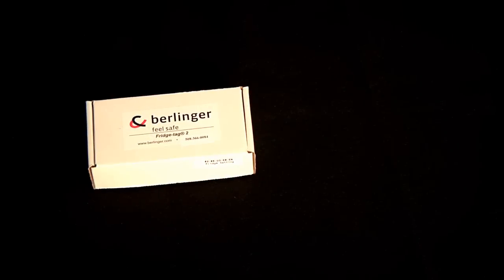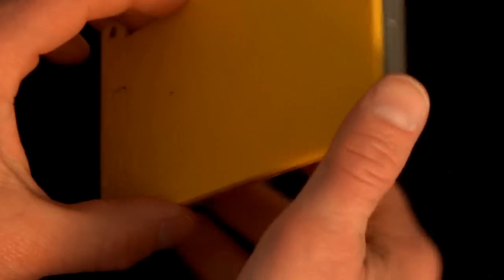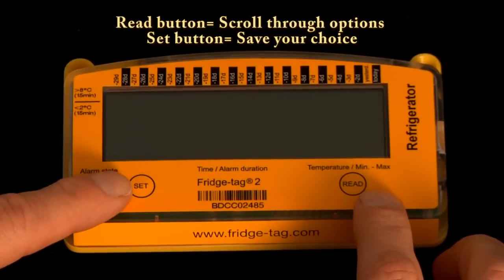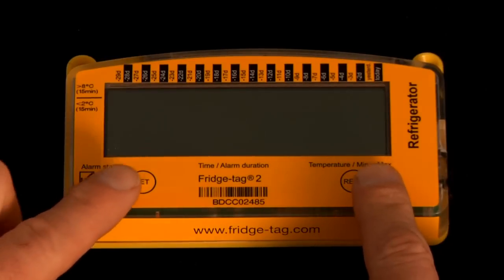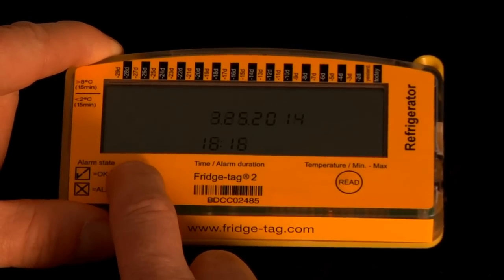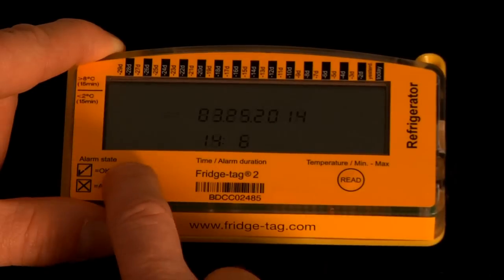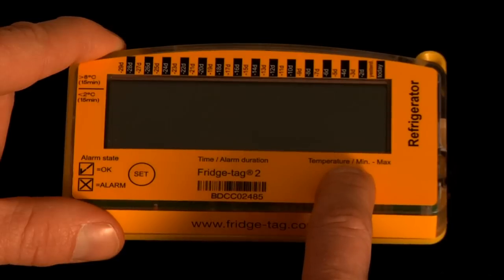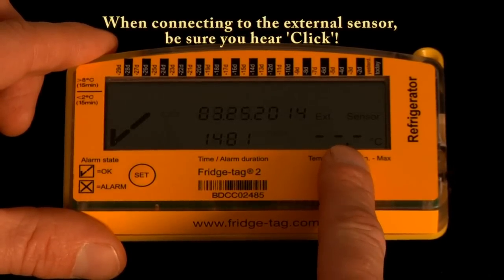How to start the Fridge-tag2?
For the Fridge-tag® 2 with factory programmed alarm settings this video will show how to activate the device.  Remember, if you have an external sensor with your device it should be in the refrigerator or freezer at least 1 hour prior to activating the device.  If you have an internal sensor device, then the Fridge-tag® 2 should be in the refrigerator for at least two (2) hours or over night prior to activating.  This will insure that the sensor is acclimatized to the temperature it will be monitoring.